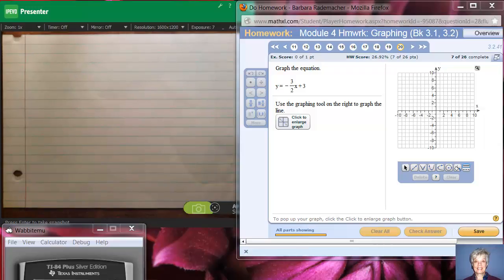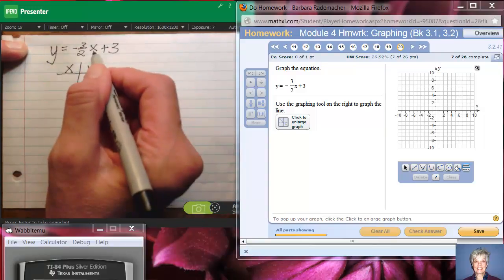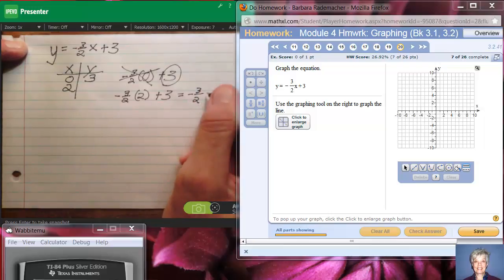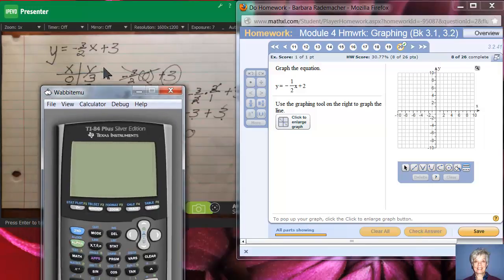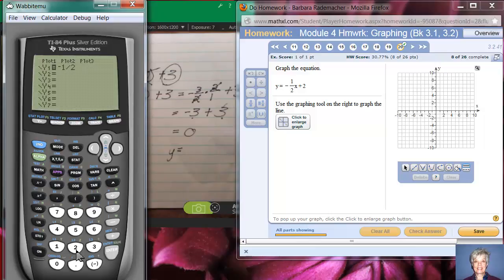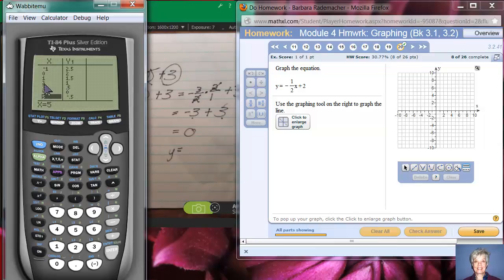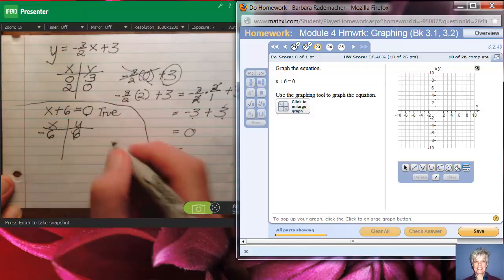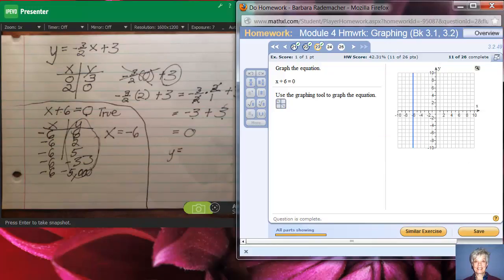Graphing Lines with My Math Lab